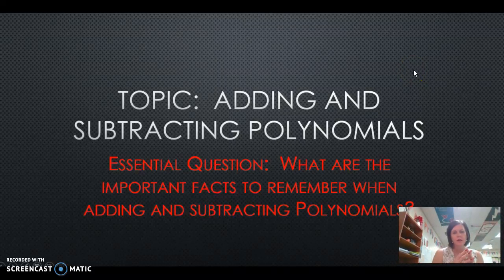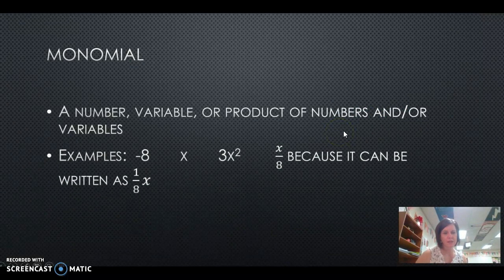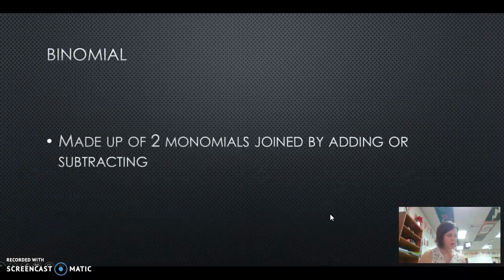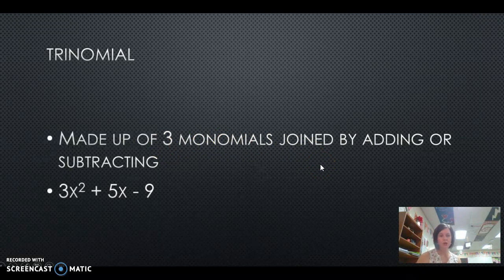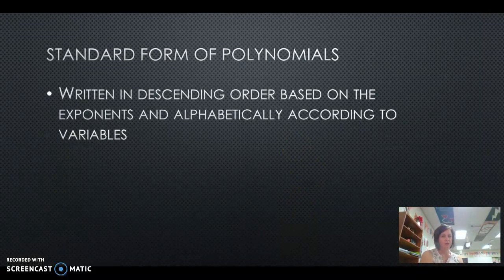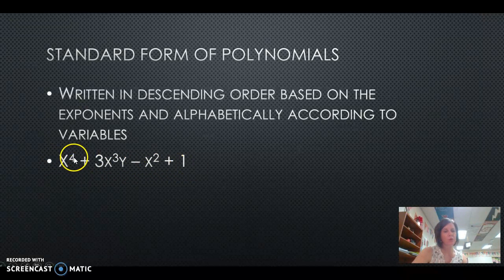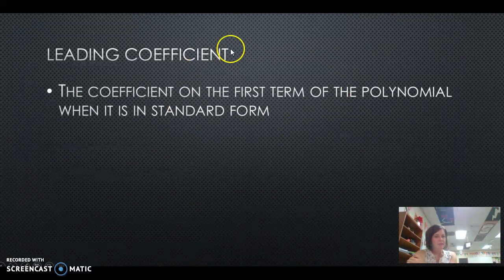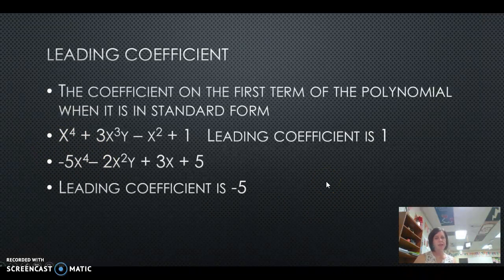Adding and Subtracting Polynomials